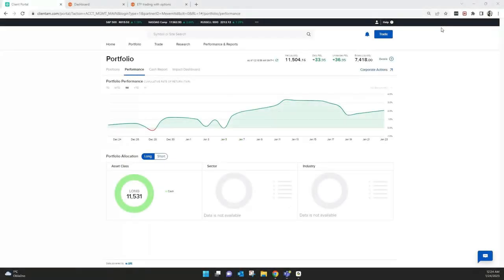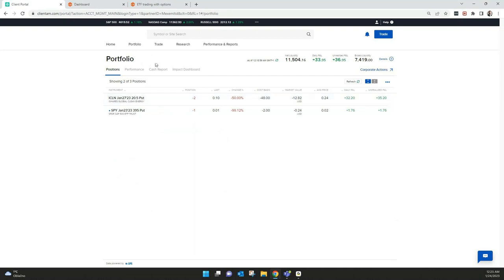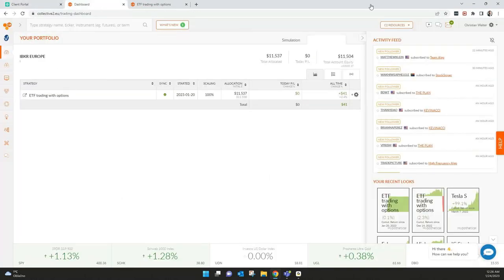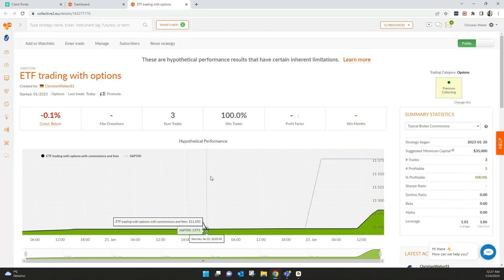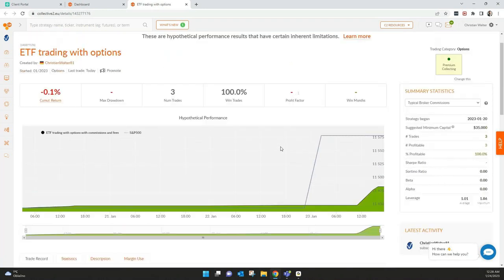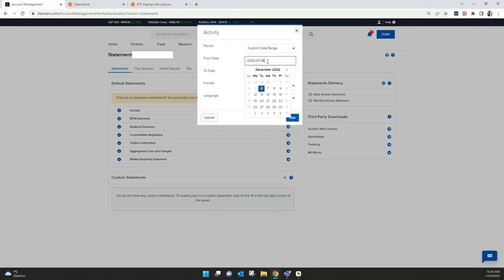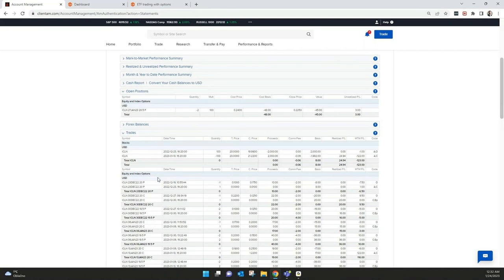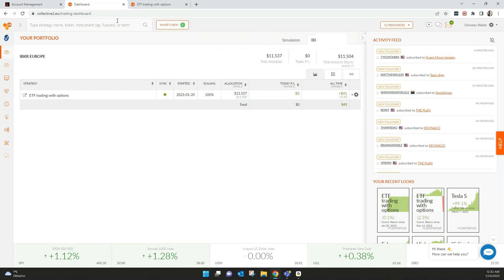24% p.a. Despite market situation still in profit | Episode 3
Our Community Depot started at €10,000 Learn where we are now in our new video! (little work)
In this video we show you how you can significantly increase the return of an ETF with simple option trades.

🔽Timestamps:
00:08 Intro
00:51 Performance analysis.
01:53 Collective2
05:12 IB activity report performance
07:58 IB client portal performance
08:16: Summary